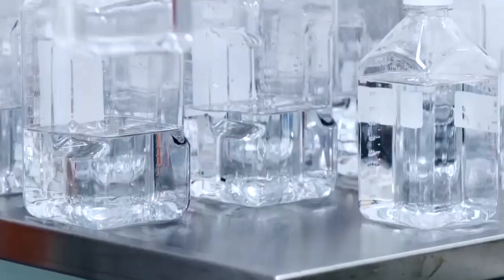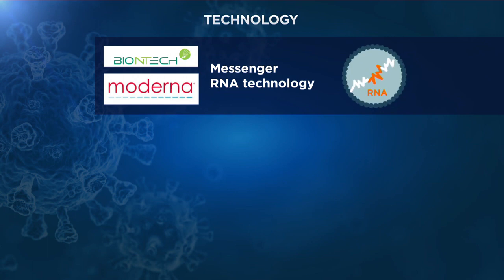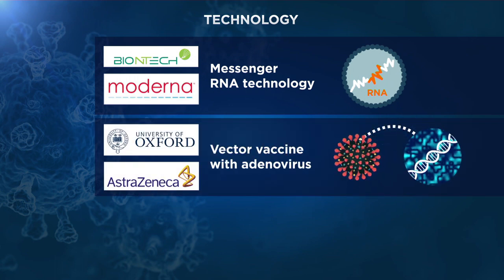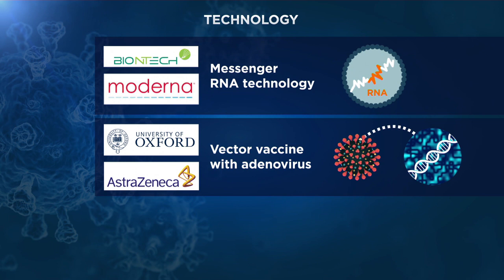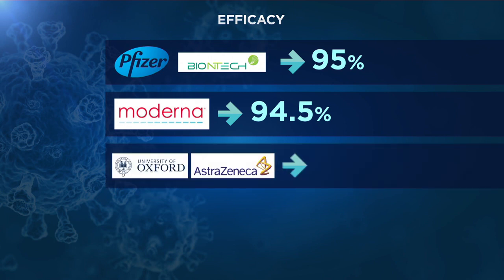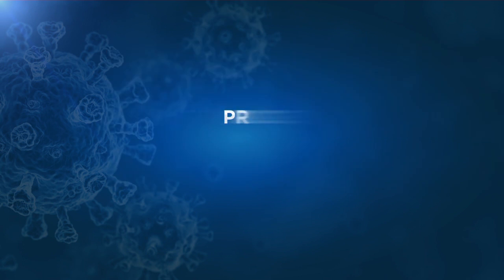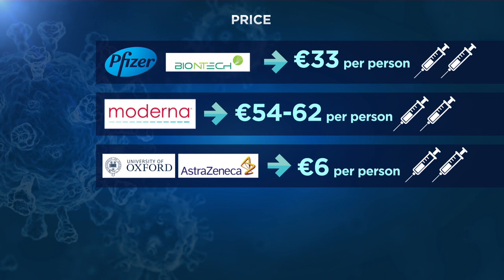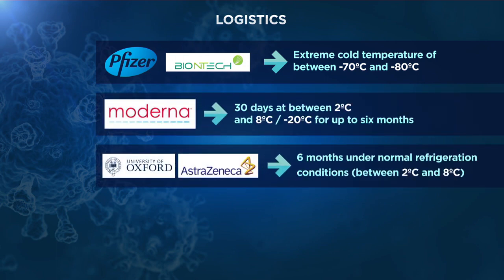What are the differences between the three main COVID-19 vaccines?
Here we compare the coronavirus vaccines from Pfizer/BioNtech, Moderna and Oxford/AstraZeneca.